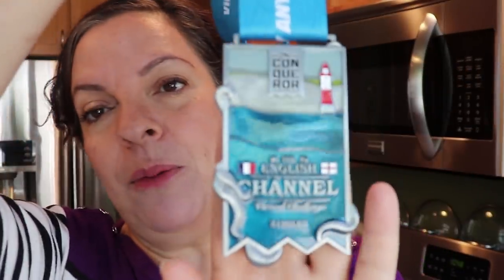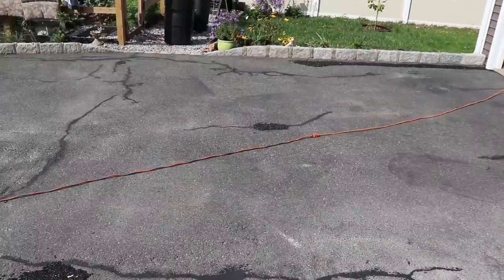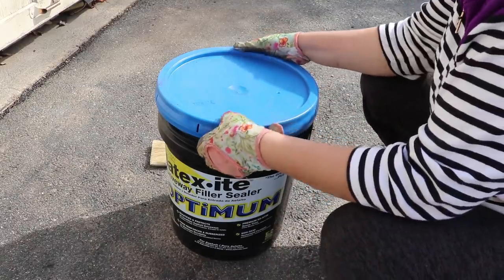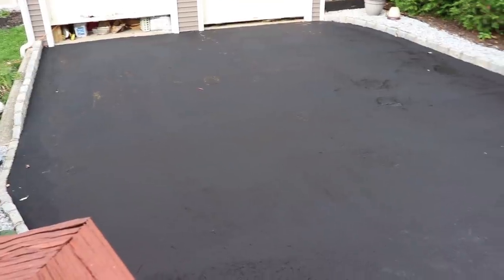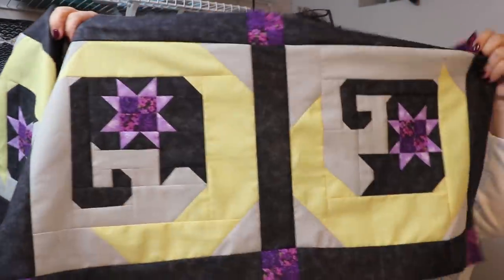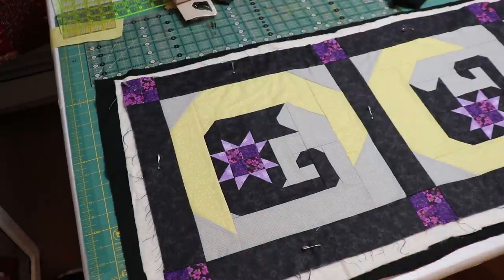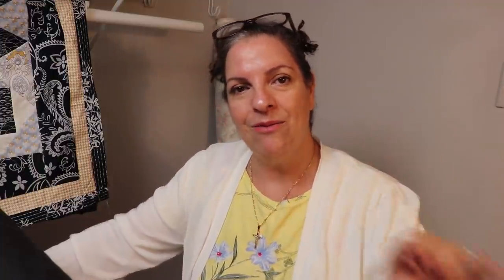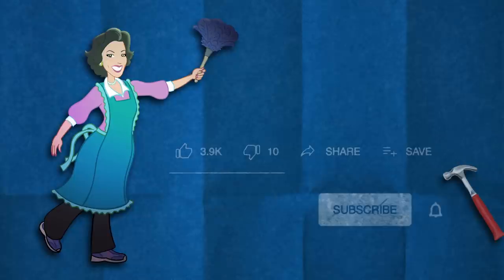Driveway Repair - Part Two - Sealing + Frustration in the Sewing Room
What do you do when nothing goes as planned?

The Conqueror Challenge
theconqueror.events/r/SS6821
Want to join my team? Use this Team Code when you sign up:
MYGR7091
My Esty Store: